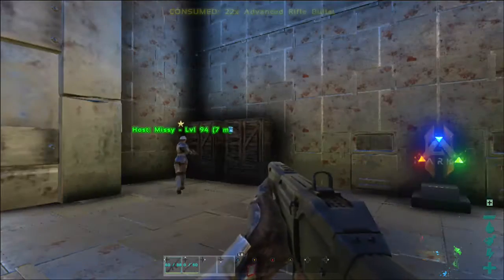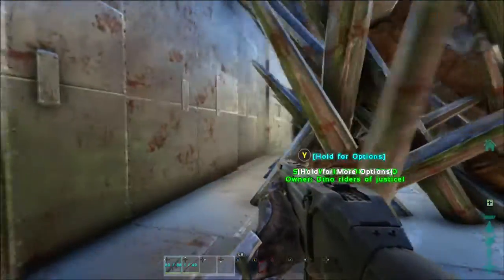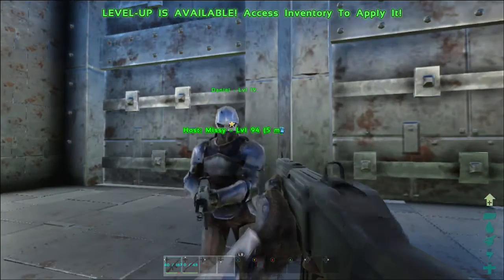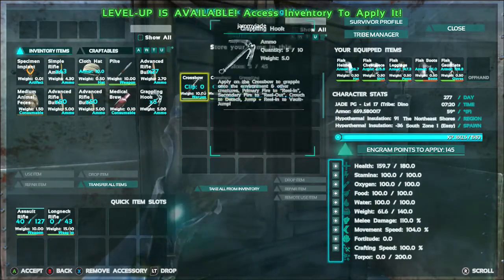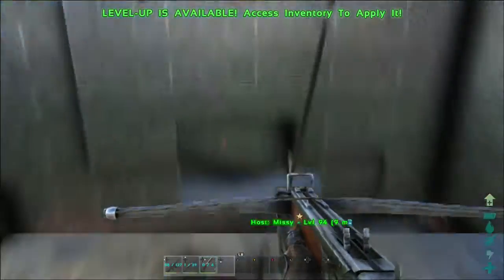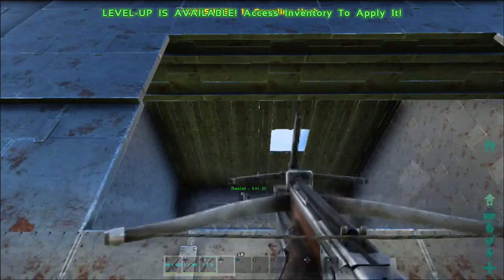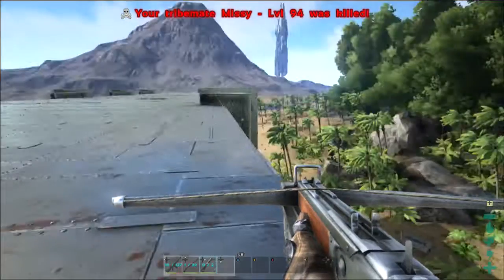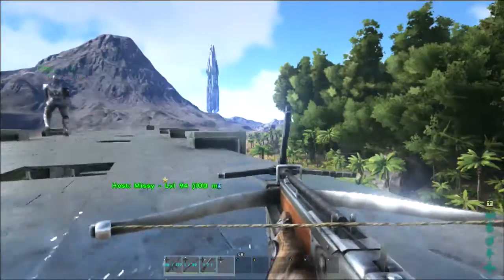Ark Survival Evolved The GAUNTLET [Mini Game/Subs World Tour] Xbox One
Full Video Of Optimissy's Gauntlet A Pve Mini Game In Ark Survival Evolved Xbox One Where You Have To Go Through Increasingley Harder Rooms Full Of Bloodthirsty Dino's
Thanks again Optimissy for showing me your world
Thanks To MonkeyDanDan For Helping Out
If You Have Something Cool To Show Me Add Me On Xbox And Send A Message With The Words Cool World

PSN EP1K-JAM